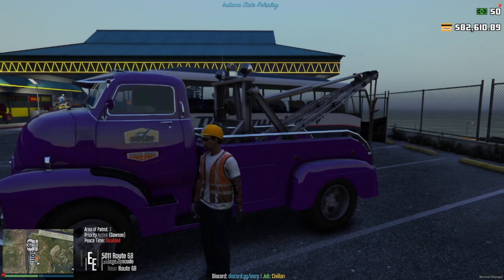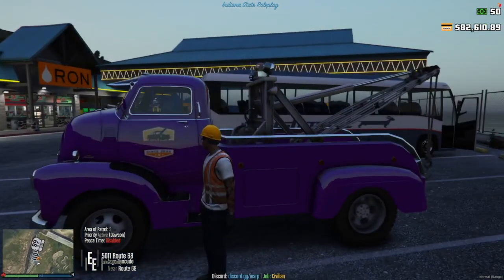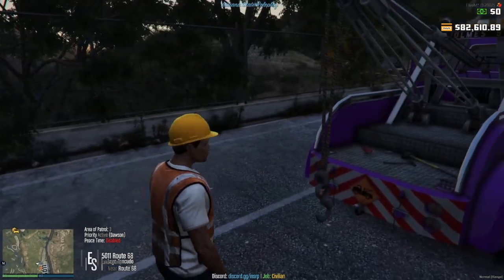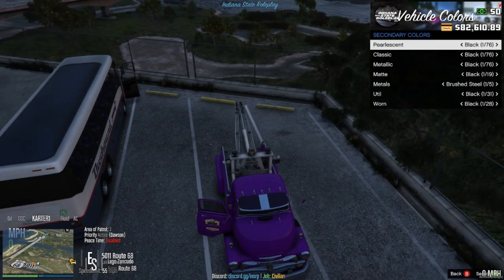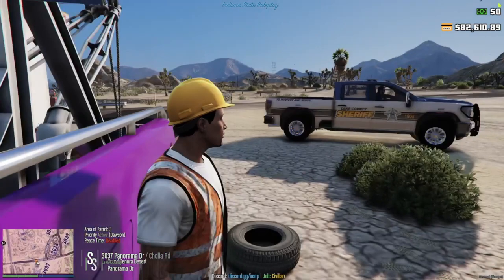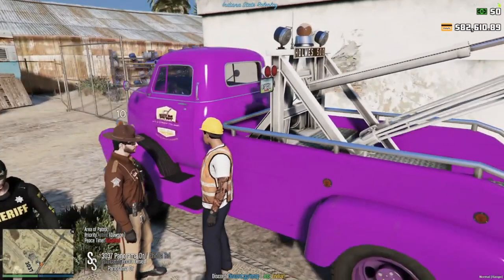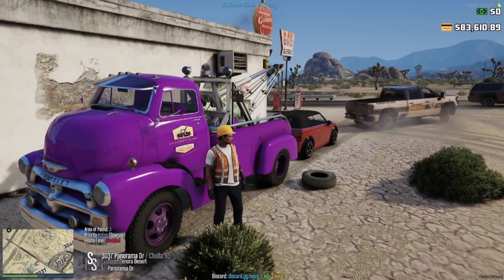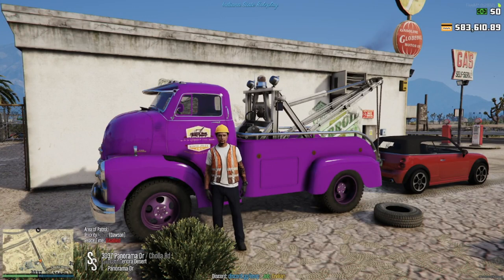1954 Chevrolet 5400 COE Towtruck Review With New Company Livery - INSRP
New Company Livery Added To 1954 Chevrolet 5400 COE Towtruck And My Review On It/